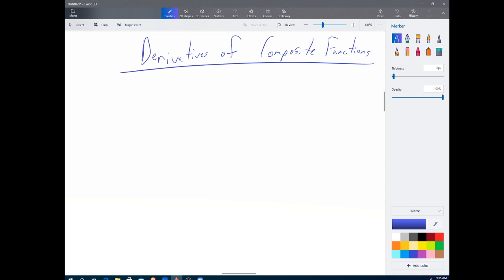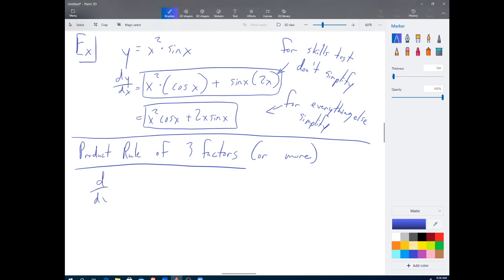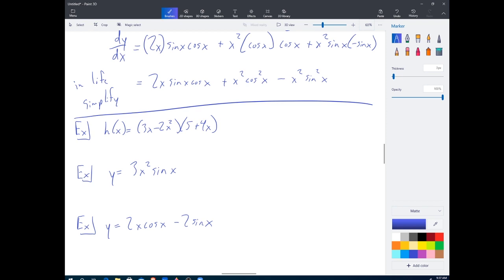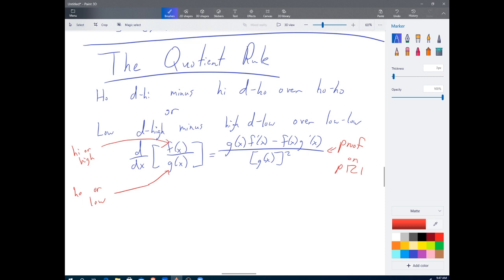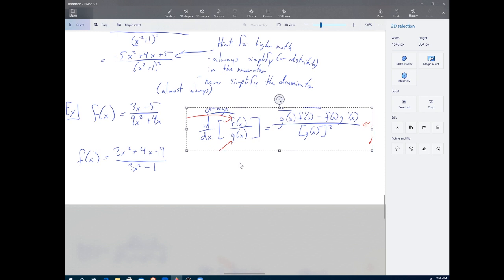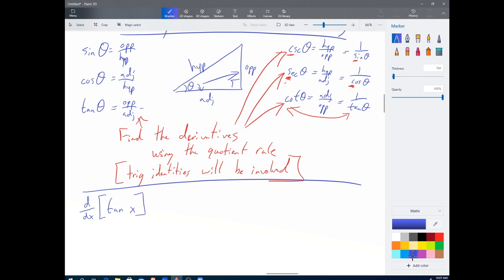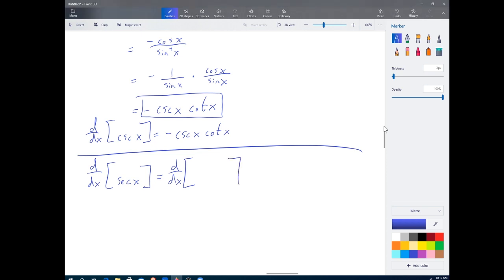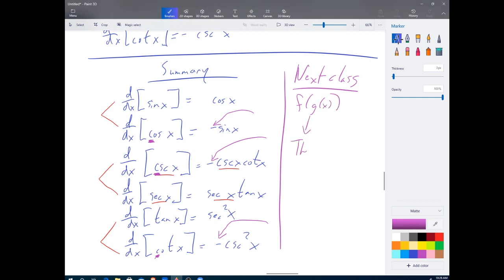AP Calc 8 2 Product Rule and Chain Rule